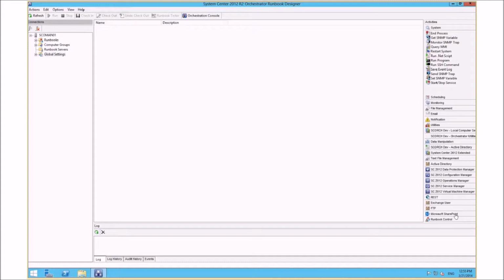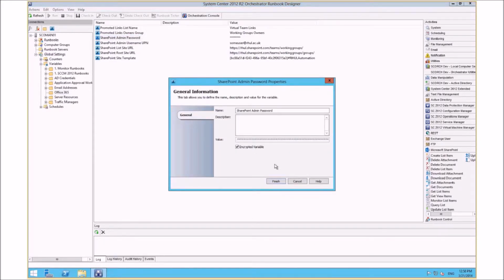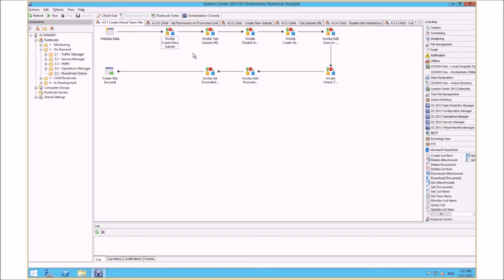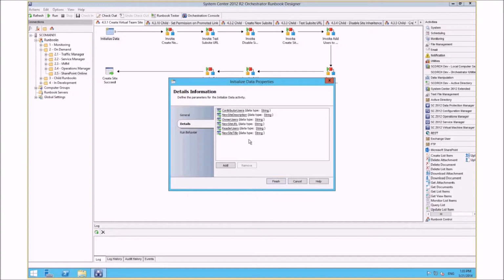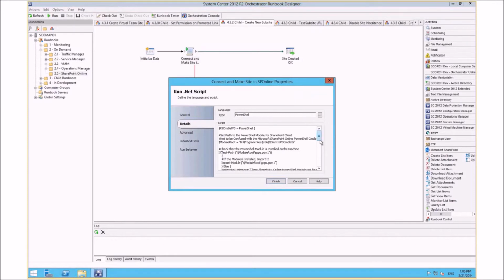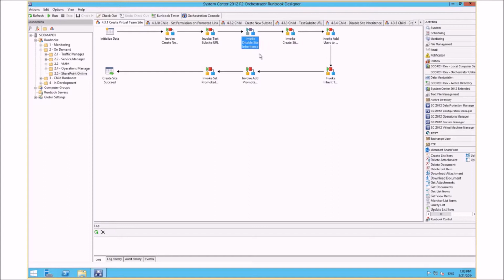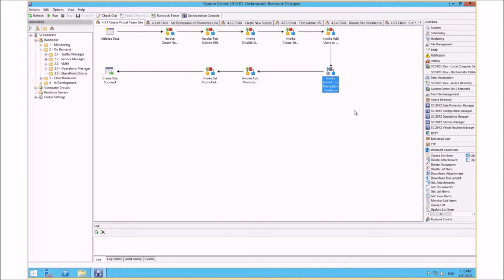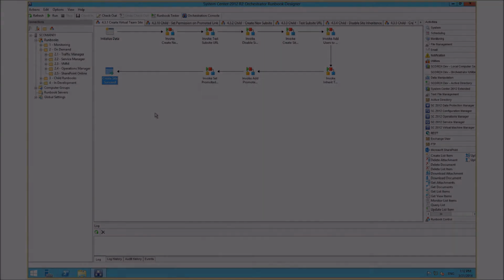Automating SharePoint Online with Orchestrator Part 2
In this second video in the series, I will show how we configure Orchestrator to invoke our Runbooks which communicate with and control SharePoint Online.

In order to achieve this, you will require a deployment of System Center Orchestrator (SCO) 2012 R2 and System Center Service Manager (SCSM) 2012 R2.

You will additionally require the Microsoft SharePoint Online Management Shell for PowerShell v3 which is available from the Microsoft Download Center